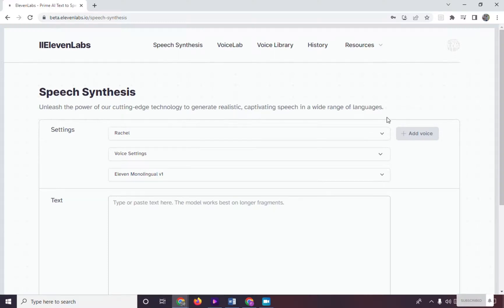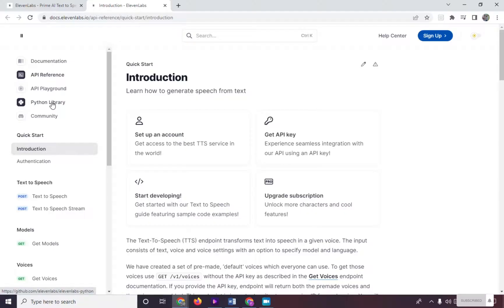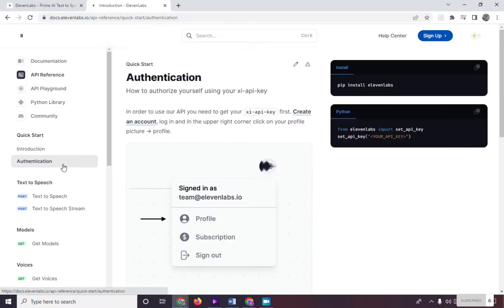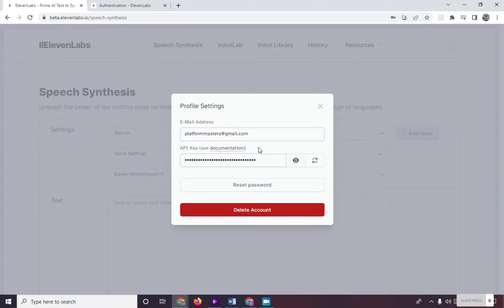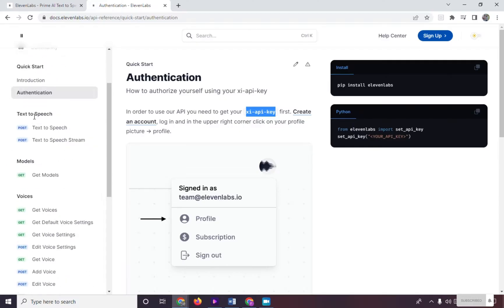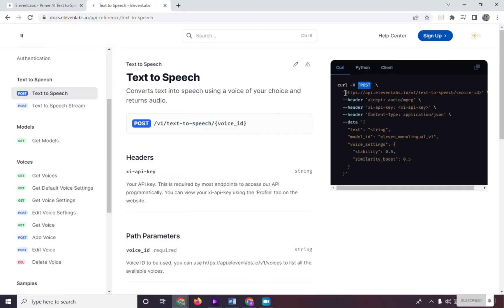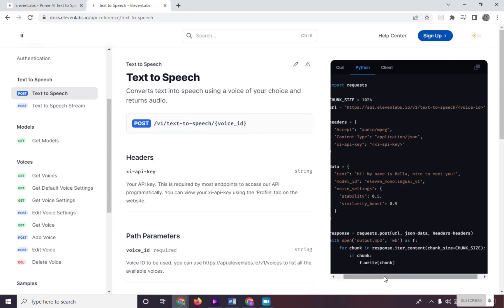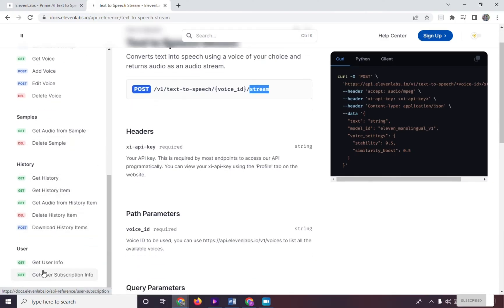How to Use Eleven Labs API | AI Voice Generator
Welcome to this tutorial on how to use the Eleven Labs API, a powerful Text-to-Speech AI software. In just two minutes, we'll guide you through the process of integrating and utilizing the API in your projects. Eleven Labs API offers a seamless solution for generating high-quality, natural-sounding speech from text. Whether you're a developer working on a web or mobile application, or simply interested in exploring the capabilities of this technology, this tutorial will provide you with a solid foundation to get started.